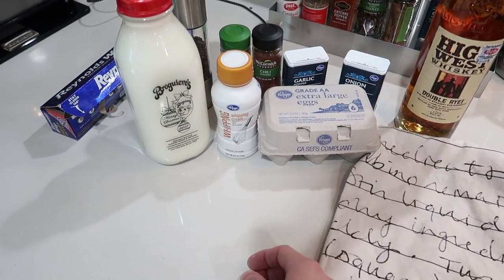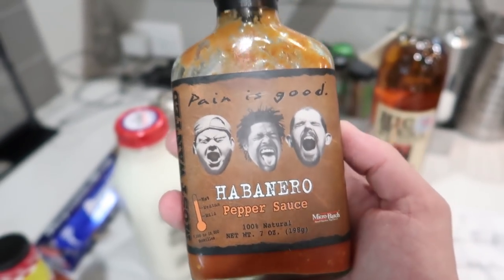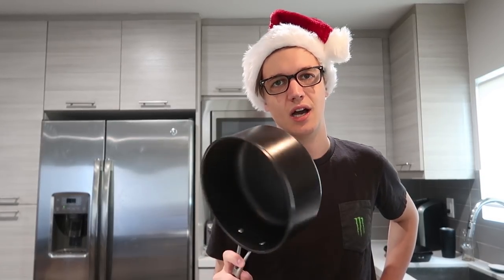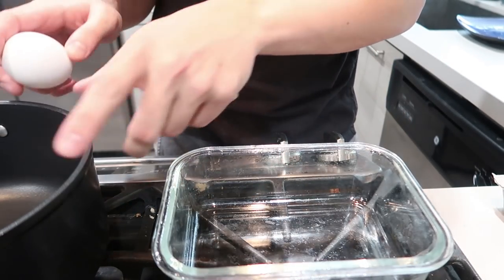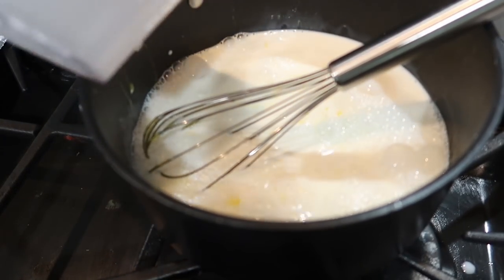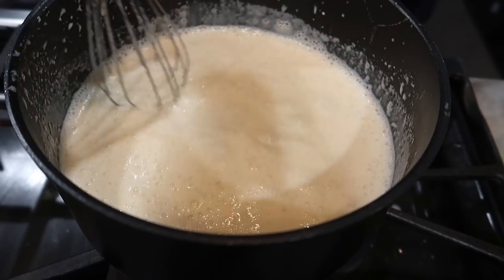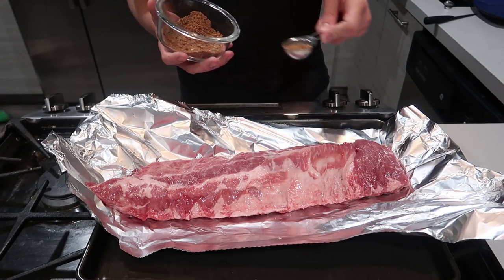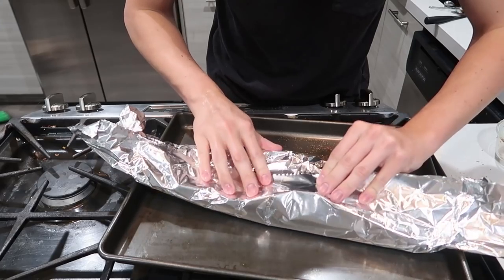Sh*tty Cooking - Christmas Special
My kitchen sink has been broken for 2 months, not joking. Plummer coming in January. Thank god.